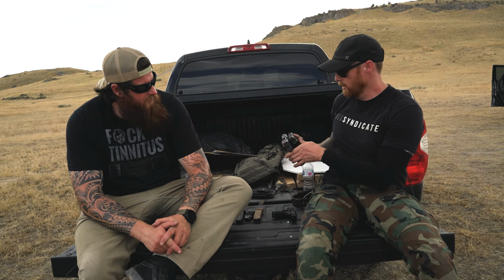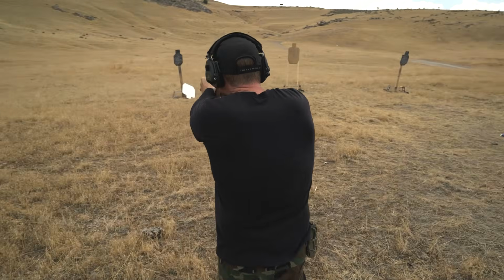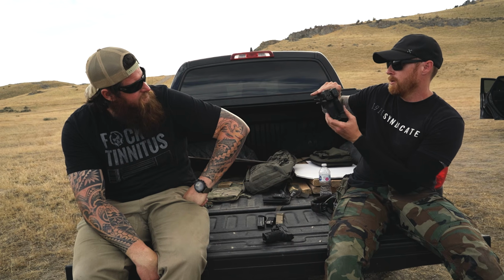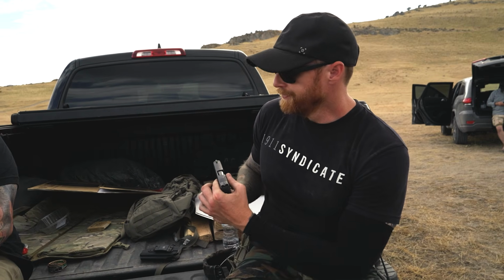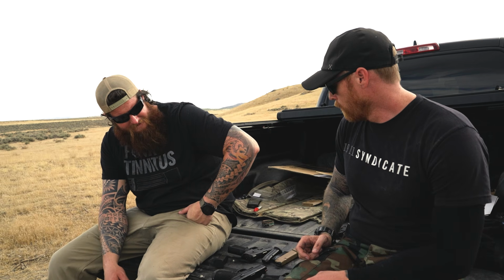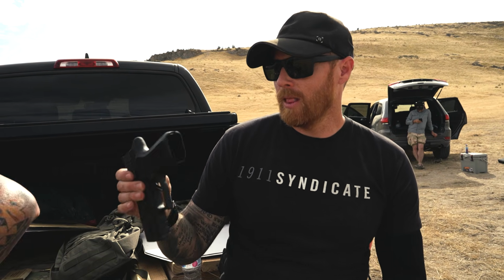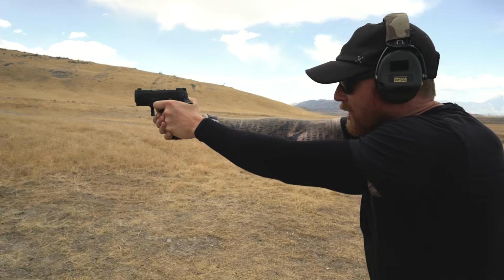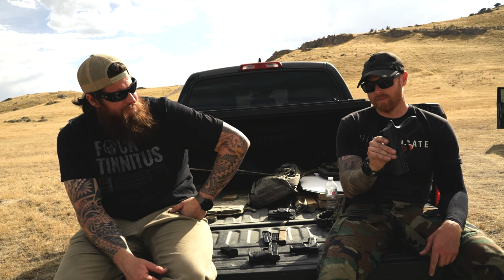Sig p320 X Compact: Glock Killer?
The Sig Sauer P320. We've not been known to love the 320, BUT. Sig has a new version, the P320 X Compact. Glock has long been the reigning kind of polymer pistols. So can the 320 X Compact finally be the Glock killer?

Thanks for the support, we are still new and constantly learning and trying to make this channel better.

The 1911 Syndicate is a unique company.  At our core, we're actually a real estate company believe it or not.  We're based in Utah, but can help you wherever you are located.  We're also a media company for the firearms community.  Every week you can expect to see new content, whether it be gun and gear reviews, training content, "challenges," etc...  So if you need some help on a real estate deal hit us up, or if you're a company in the firearms space who has some cool stuff you'd like us to show off, hit us up any time.